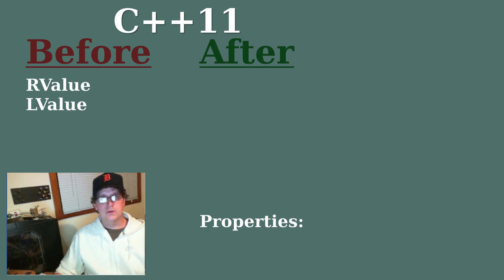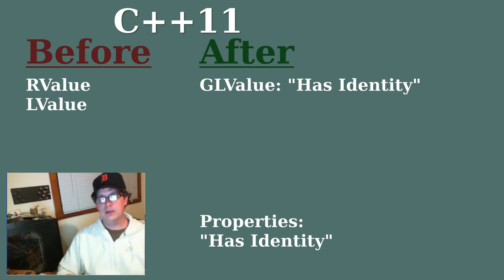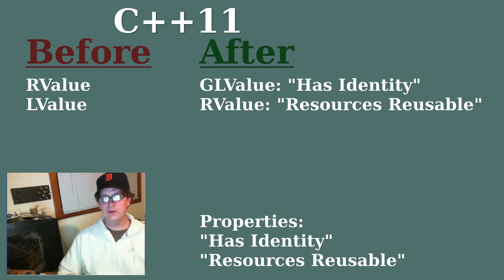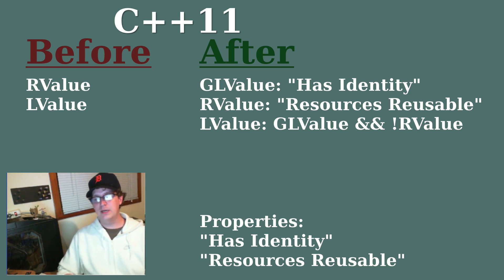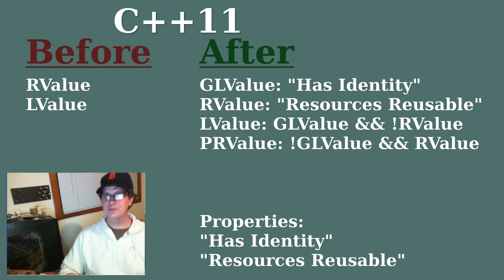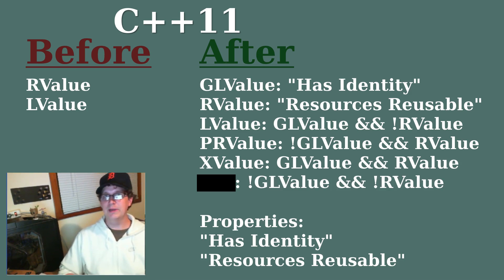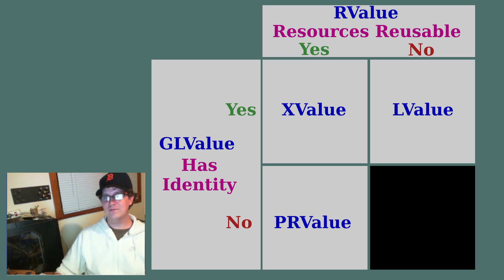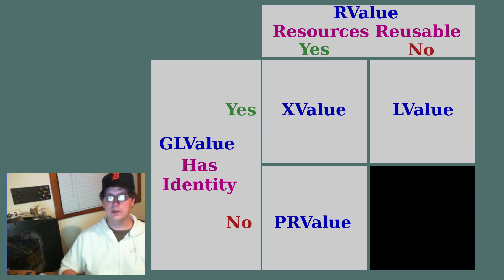Value Categories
C++ Expressions each have a "value category." "Rvalue references," introduced in C++11, allow us to 'move' our data. But what constitutes an rvalue, and how it is related to other expressions, remains a source of confusion to most. This video talks about what these categories are and what they mean.

For a reference of what expressions have which categories, and for additional reading on the topic,